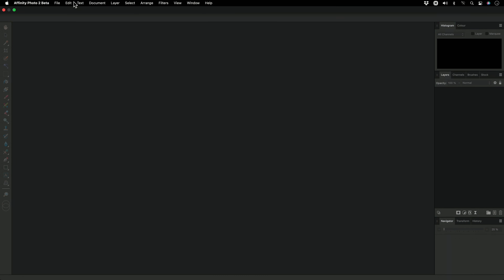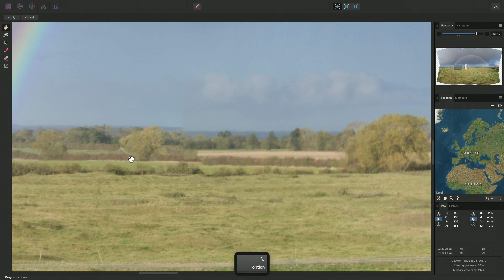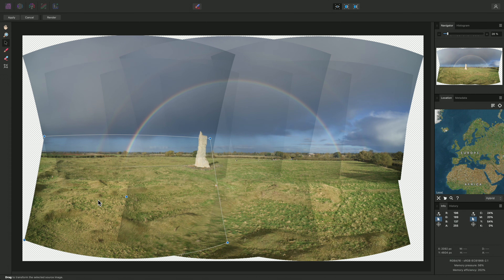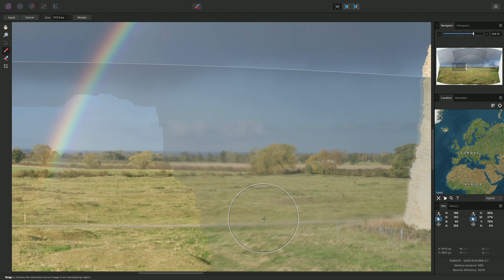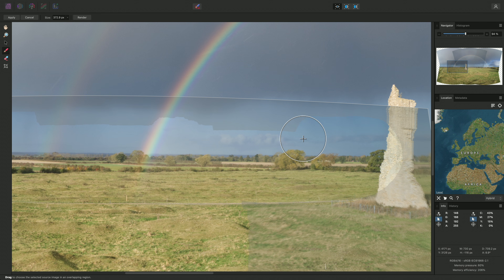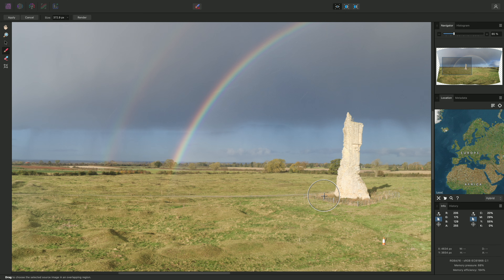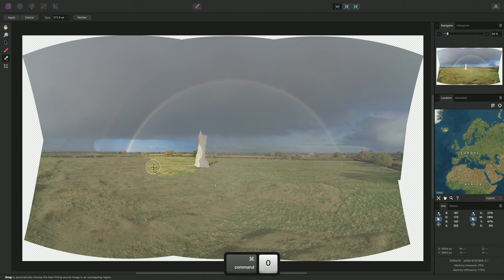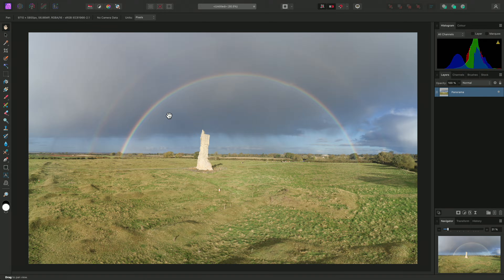Panorama Source Image Mask Tools (Affinity Photo)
If your panoramas are proving difficult to stitch with seam errors, see how you can quickly fix them using the source image mask tools in the Panorama Persona.